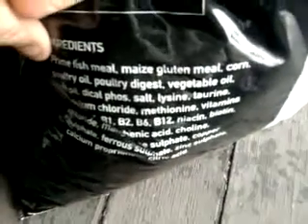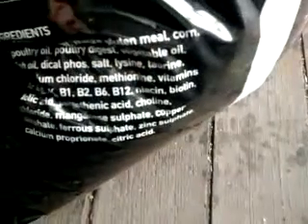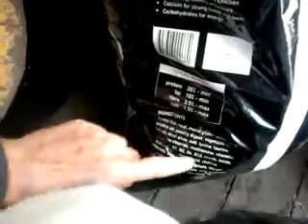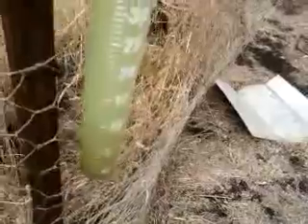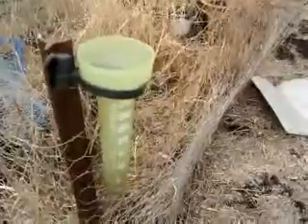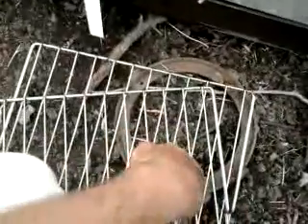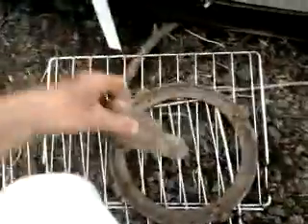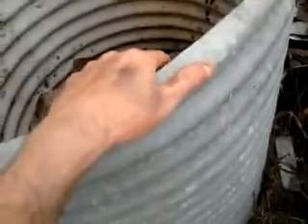My Off Grid Life Ep#24: - loading scrapmetal